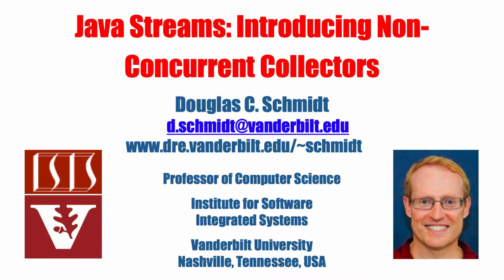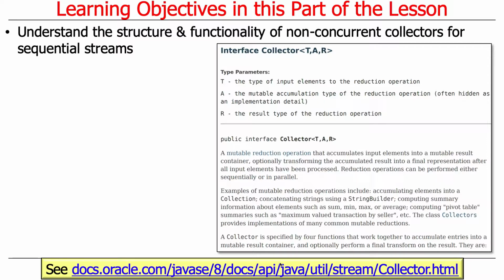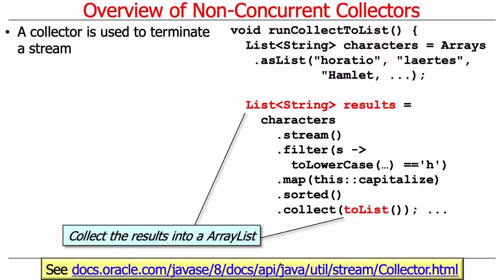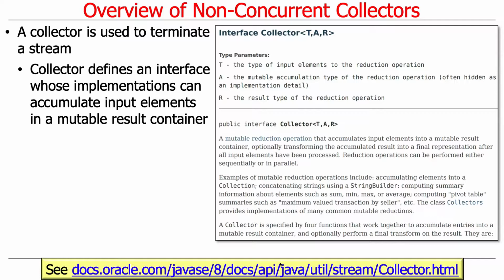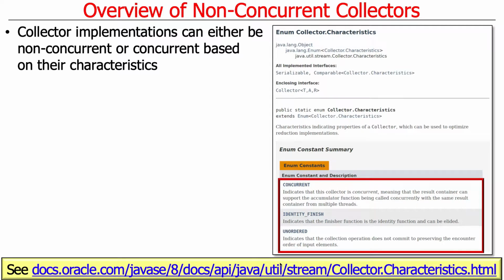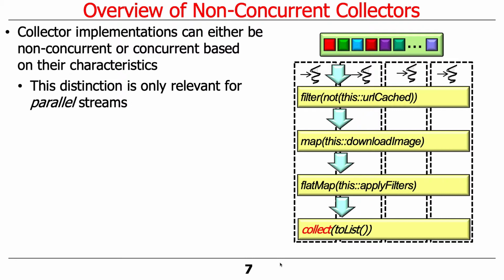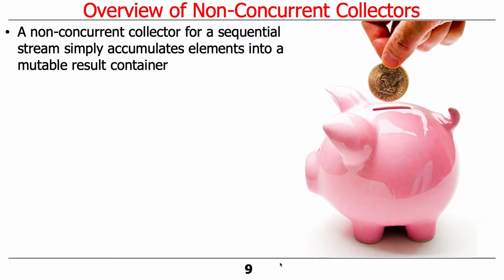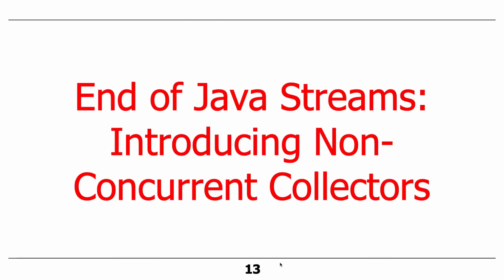Java Streams: Introducing Non-Concurrent Collectors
This video introduces the concepts of non-concurrent collectors for Java sequential streams.